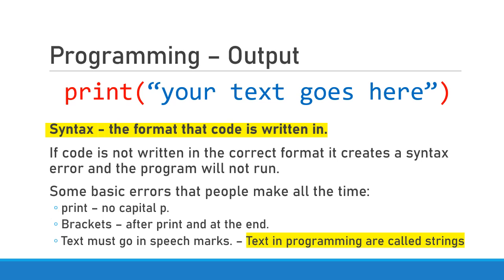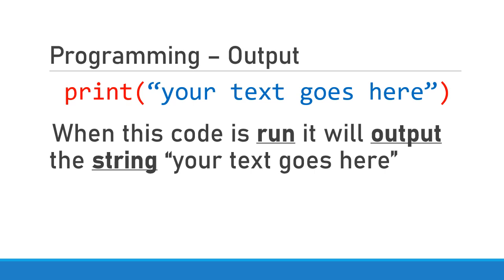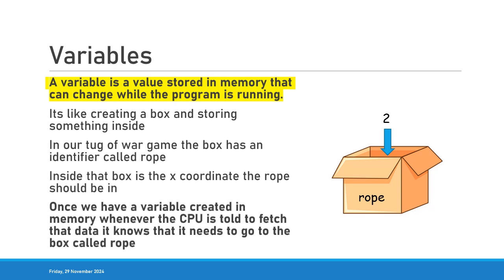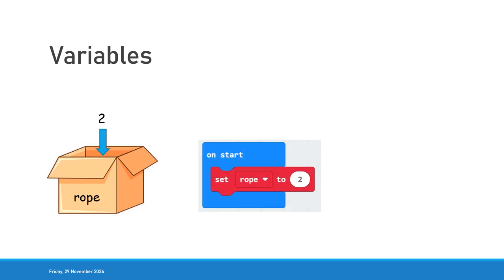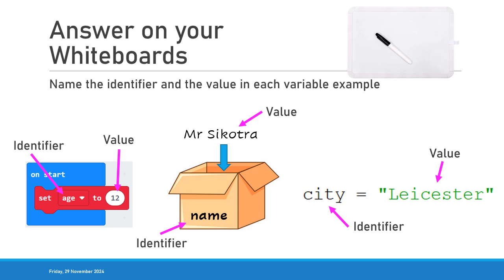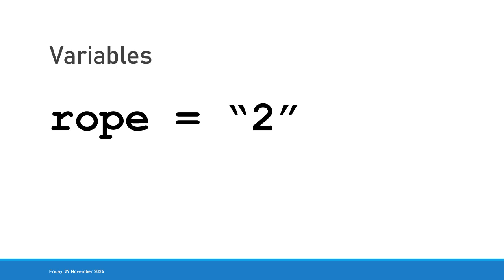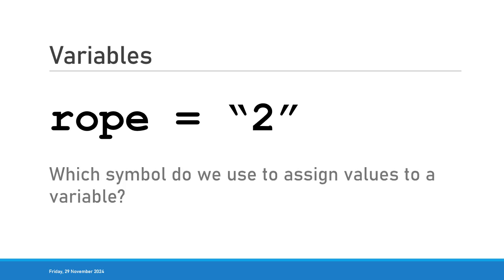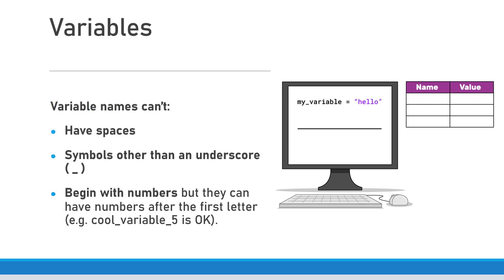Programming 03 - L2 Variables